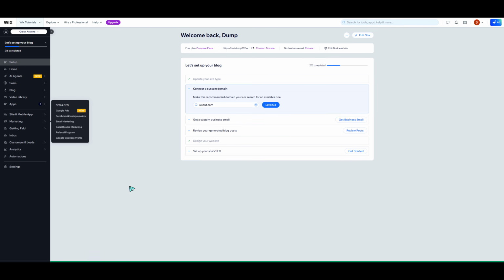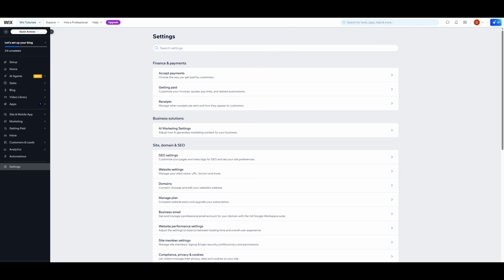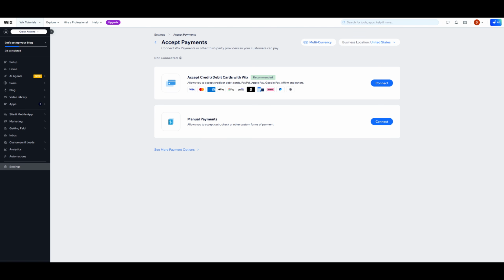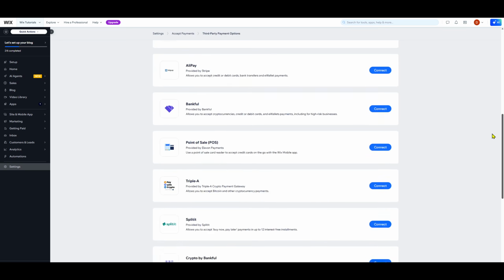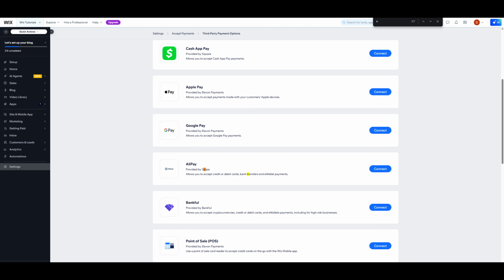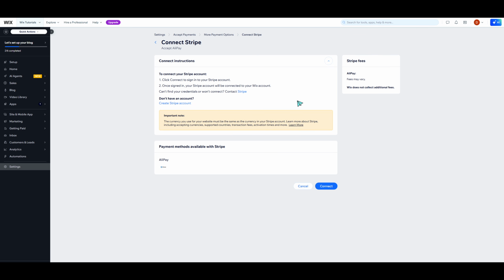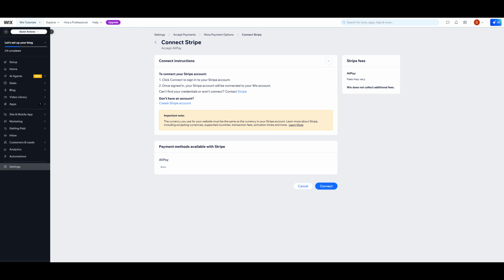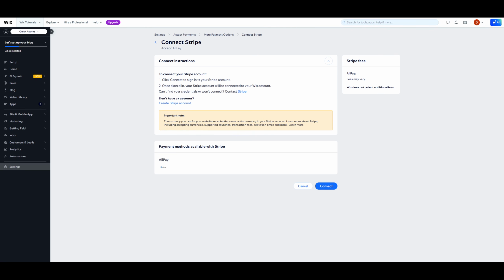How to Add Stripe Payments to Wix (Updated 2026 Step-by-Step Guide)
Want to add Stripe payments to your Wix website? This updated 2026 tutorial shows you how to connect your Stripe account to Wix, enable secure online payments, and start accepting credit cards, debit cards, and other supported payment methods through your website. Connecting Stripe helps you provide a fast, secure checkout experience for your customers and manage payments directly from your Wix dashboard.